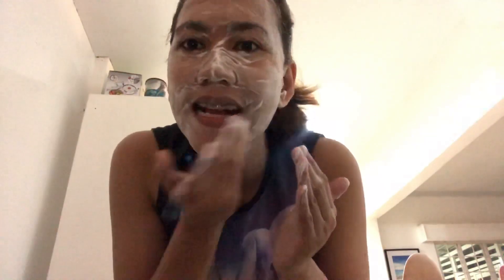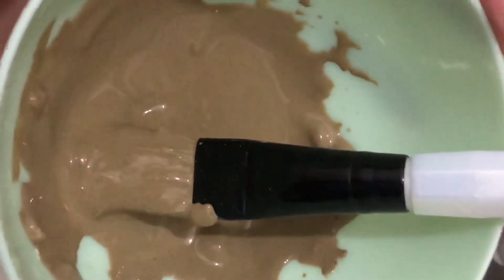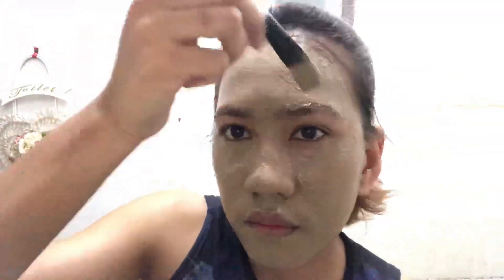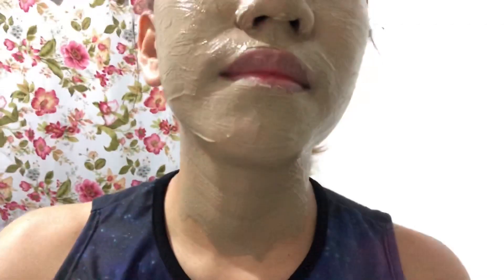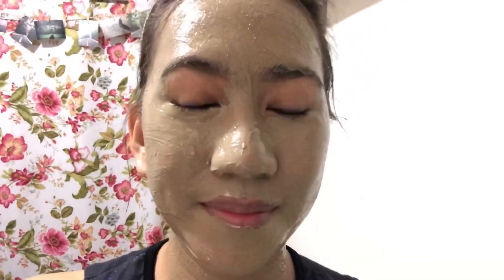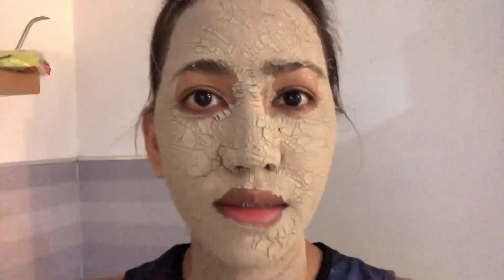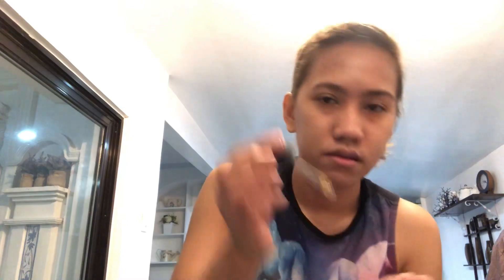My Facial Time! - Pamper Yourself!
The product the I am using are the following;
- Innisfree Jeju Volcanic Pore Scrub Foam
- Rosehip Soap by Mary Elizabeth
- Bentonite Clay
- Tomato Toner by Mary Elizabeth
- Snail Serum by Mary Elizabeth
- Vitamin E
- Rosehip Oil by Mary Elizabeth

I am selling the Mary Elizabeth products and Vitamin.